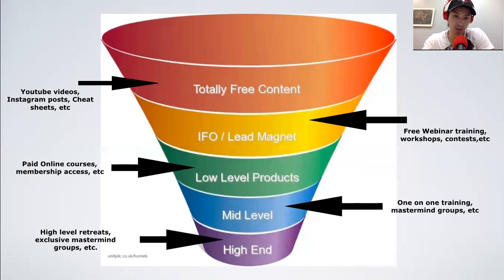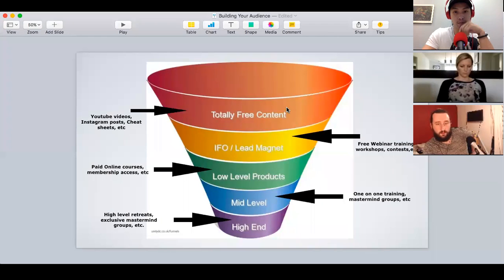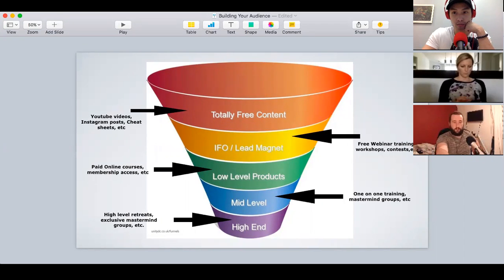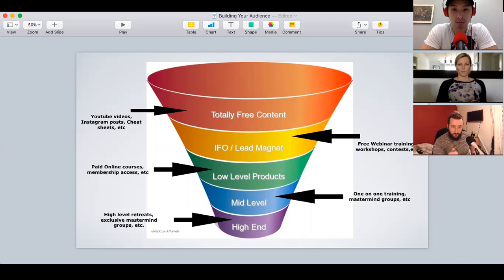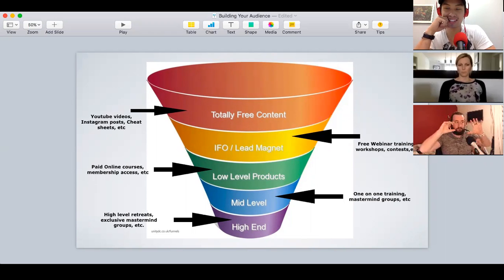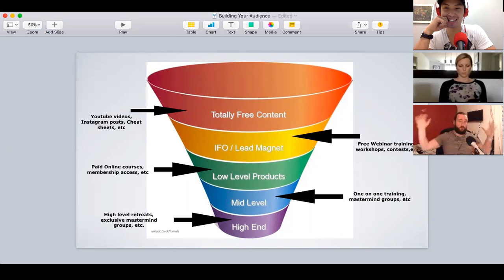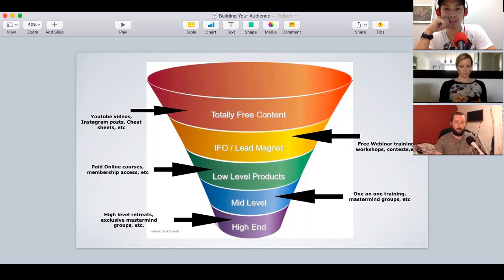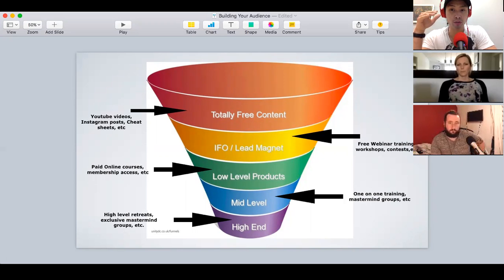How to turn your Instagram page into a business page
How to engage with your audience
Turning your Instagram into a business
Sales funnel